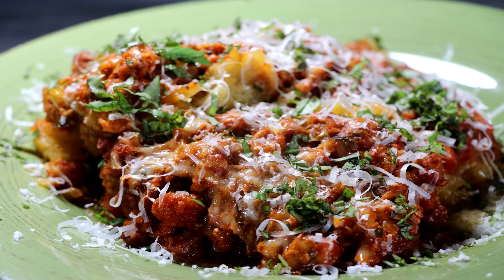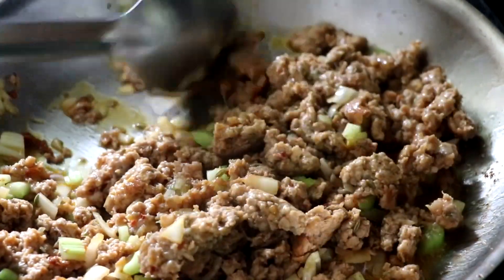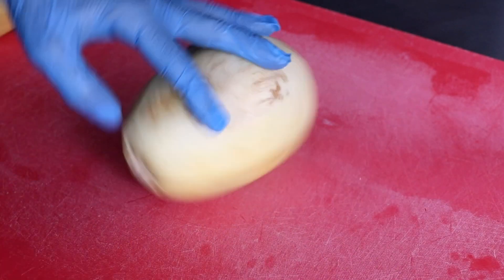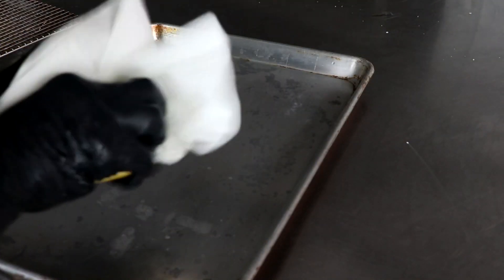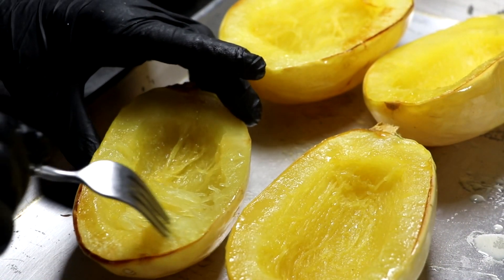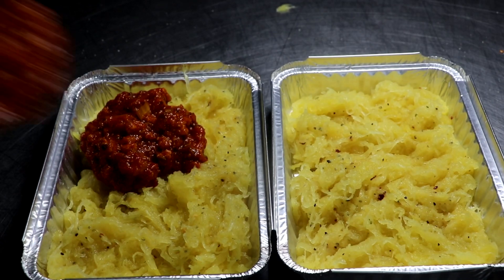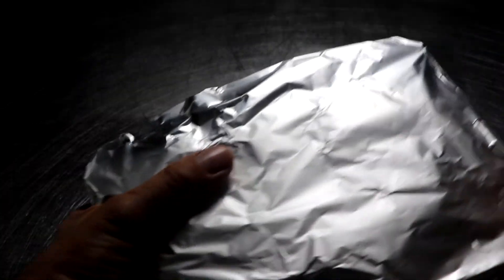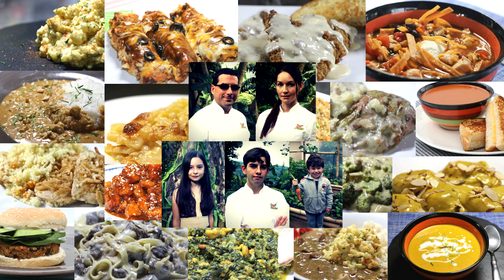Keto Low Carb Italian Sausage Spaghetti (Easy Freezer Meals)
Welcome back to another episode of Easy Freezer Meals.  Today we will be making Italian Sausage Spaghetti Low Carb (Easy Freezer Meal).  This dish is fun, delicious, and with proper portion control you will remain in Ketosis!!

Here we’ve listed the things we use in our kitchen and in our videos.  Also, if you are looking for really cool gift ideas be sure to check out the store as we have all sorts of things for men and women.
Our Amazon Store Front:

To make this recipe you will need:
Keto Friendly Pasta Sauce
2 medium spaghetti squash (local farmers market)

Recipe:
1 pound of Hot Italian sausage
1/2 onion diced
2 celery sticks diced
1 Tablespoon of minced garlic
1 jar of Keto Friendly Pasta Sauce
2 Medium Size Spaghetti Squash

1.  On a medium heat brown the sausage and add the onions and celery.  Cook till softened.  Add the garlic and cook a few minutes more
2.  Add the Pasta Sauce and reduce the heat to low.  Cook till the flavors have had a chance to marry.  About 8 minutes.  Set to the side.
3.  Prepare the spaghetti squash by cutting them in half and removing the seeds.  Sprinkle some salt on each half and place on a wire rack face down for 30 minutes to an hour to sweat.
4.  After that time rinse with cool water and dry with a paper town.  Brush some olive oil on each face and place face side down on a clean baking tray.
5.  Bake squash in a 400F oven for 50 minutes -1 hour till completely soft.
6.  Remove from oven and let cool slightly.  With a fork begin to scrape the flesh of the squash, scraping from left to right.  Place "spaghetti" in a bowl.
7.  Optional...  I like to add a little butter and seasonings to my squash  to yield a more creamy and buttery texture.  If you want a firmer texture you can omit the addition of butter.

In a freezer friendly container place the spaghetti squash first.  Spoon the meat sauce over it and grate some fresh parmesan cheese over the top.  Cover and freeze.

To reheat you can let it thaw.  Bake at 350f for 30-40 minutes till warmed through.  Enjoy

Check out some of the gadgets and equipment that we are super excited about

If you are looking for a meat tenderizer/cutlet maker you have to check this one out from K-Mont.  This unit is what we now use to make our Chicken fried steaks, Chicken cordon bleu, and all of our tender cutlets.  Just so you know this unit is quality.  Its built to last (solid construction) and it does exactly what it’s supposed to do.  The owners of the company are the inventors of this product and it is family run.  It’s made in Poland and they can ship internationally (that’s how I got mine).

Miscellaneous:
Freezer to Oven Tins
3 Compartment Tins for freezer meals
8x10 bags for vac master
6x8 bags for vac master
Food Saver Vac bags/Sous Vide Friendly
Robo Coup w/Dicer

This is my recommendation for my absolute favorite thermometers.  If you choose to buy one of these you will not regret it as they are reliable, fast, durable, and convenient.  Makes for a great gift BTW!!

Eric